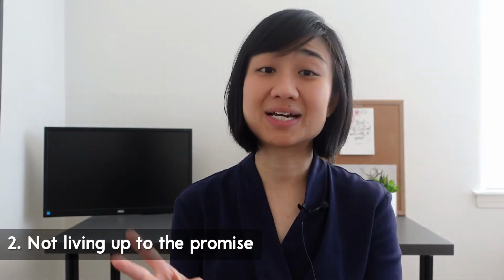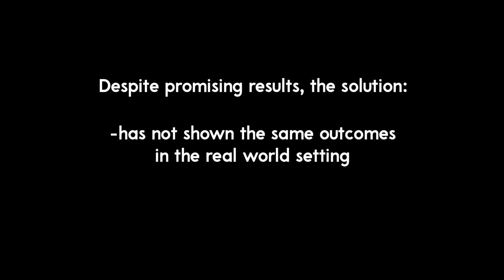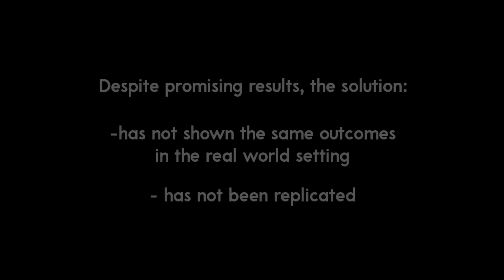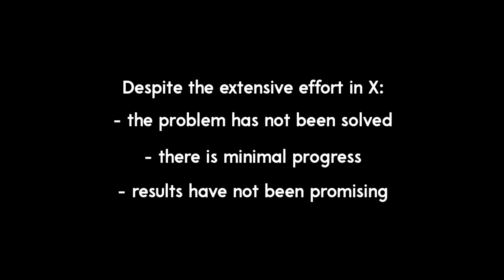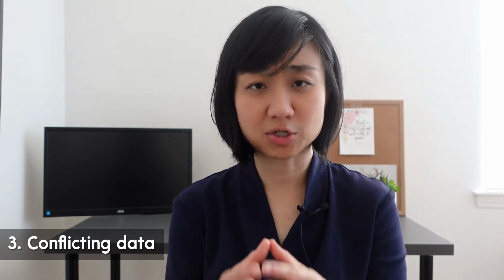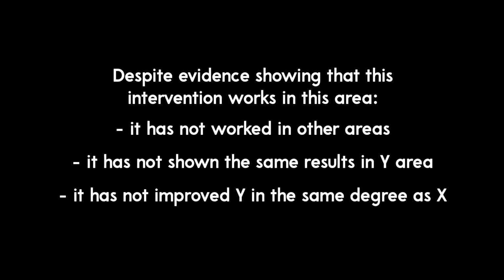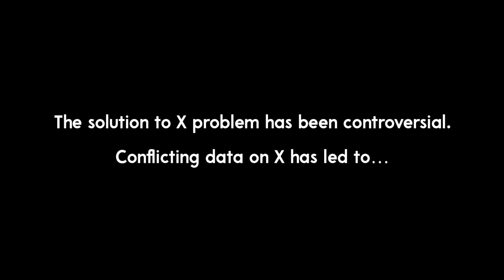How to Write a Hook for Introduction Section | 5 formulas + examples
A good research paper uses a good hook to pull your audience in. In this video, I'll show you how to write a hook for introduction section. I'll  give you 5 simple formulas with examples.

► TIMESTAMPS:
0:00 - Intro
0:49 - Hook #1
1:25 - Hook #2
1:51 - Hook #3
2:39 - Hook #4
3:01 - Hook #5
3:28 - Bonus tips